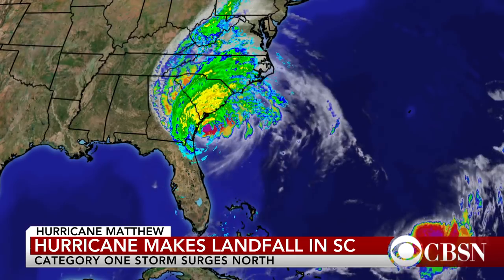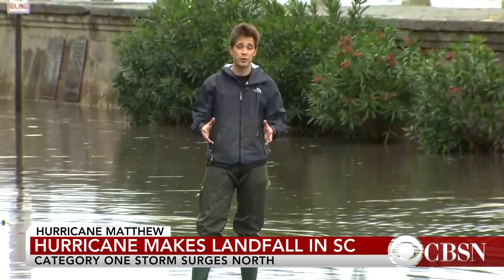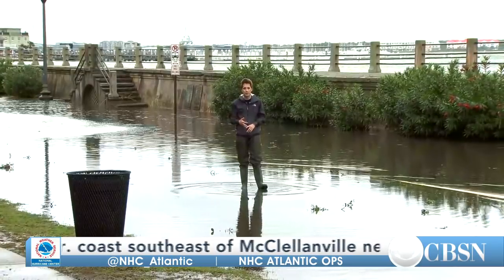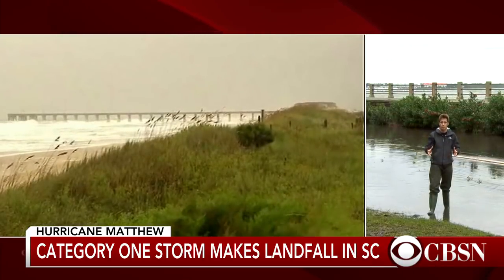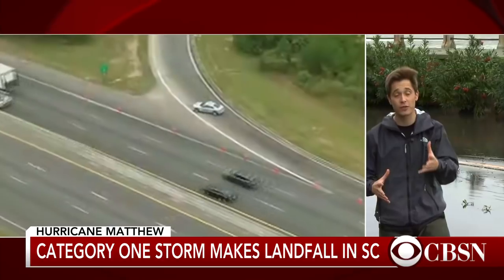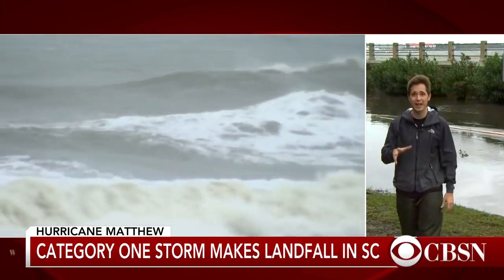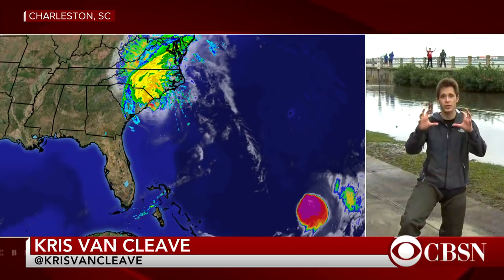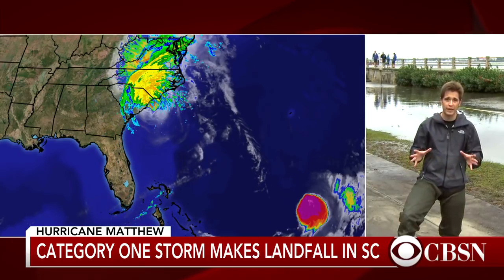Hurricane Matthew makes landfall in South Carolina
Hurricane Matthew is churning up flood waters along the southeastern coast after making landfall in South Carolina. CBS News correspondent Kris Van Cleave is following the storm from Charleston, South Carolina.